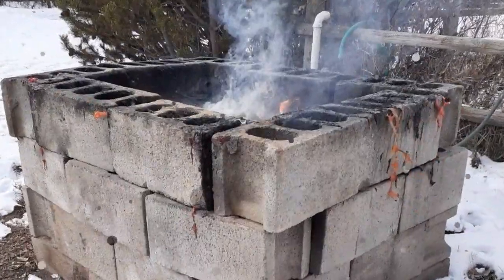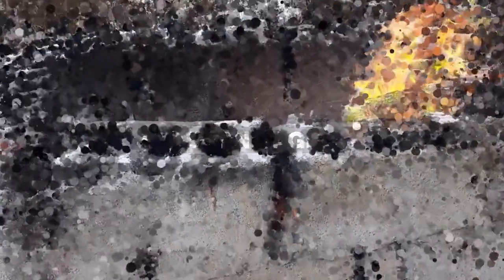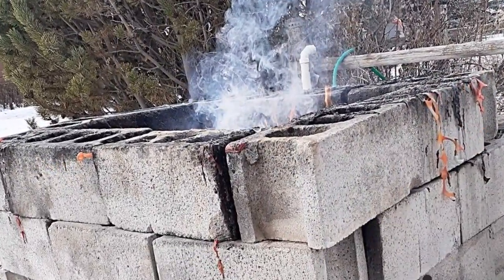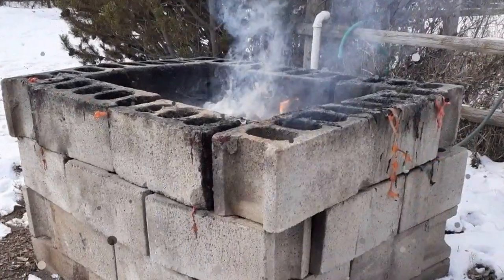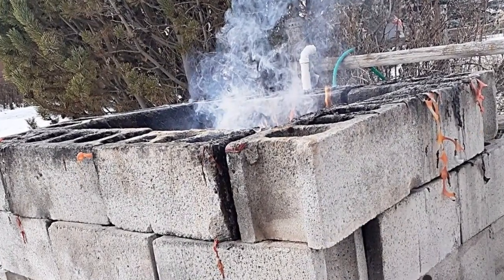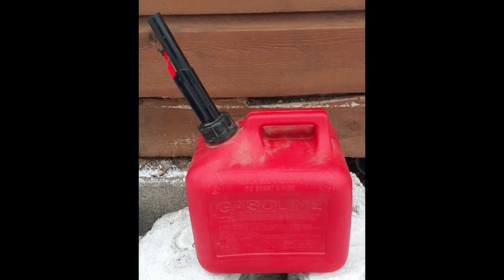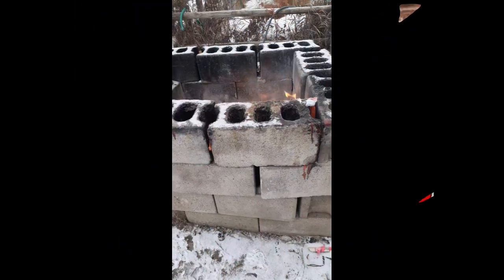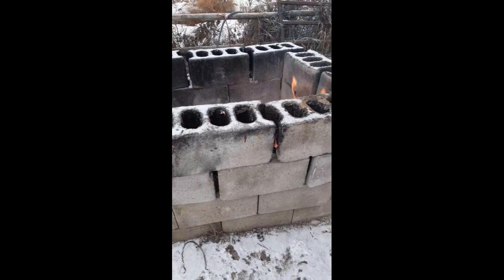How to Safely and Efficiently Use a Burn Barrel or Burn Cage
On the homestead, it is essential to have a way to burn excess waste or trash. We used a burn barrel, which works well but will rust out the bottom over time. We came up with an alternative to a steel barrel, a cinder block burn cage. Most of the time a wire field fence screen goes over the top to keep burning things inside.